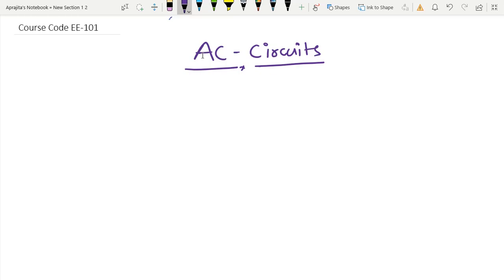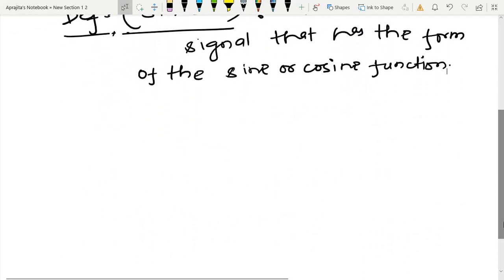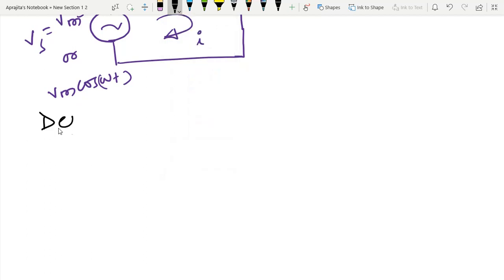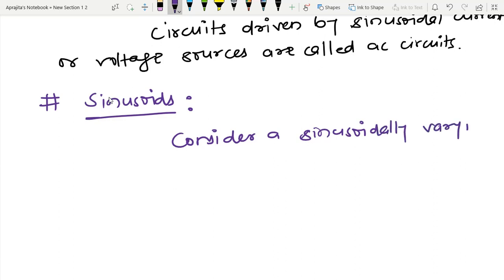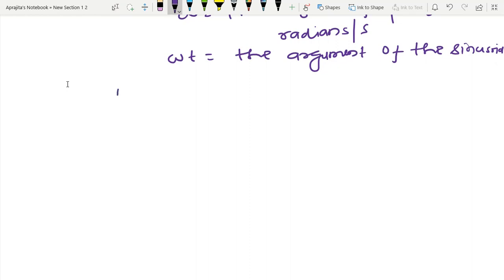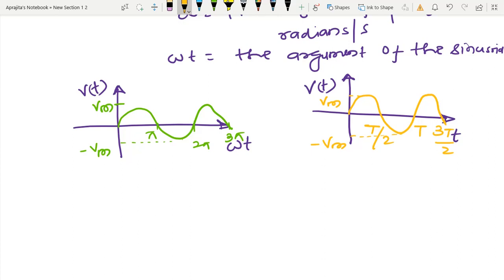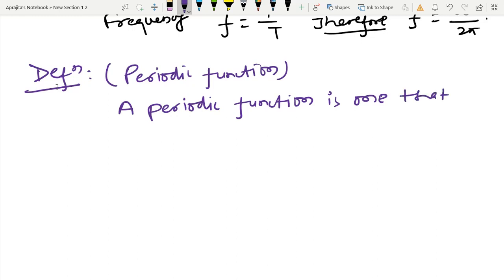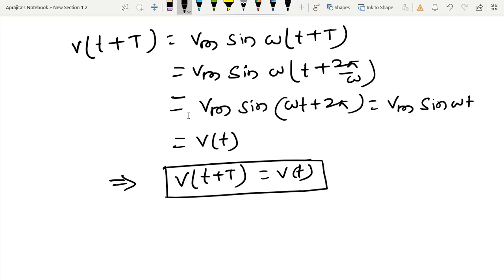EE 101 Lecture 1: Introduction and Sinusoid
Mathematical modelling of AC Current and Voltage sources.